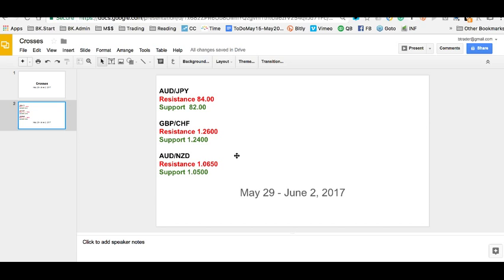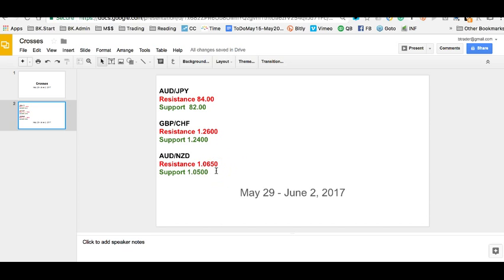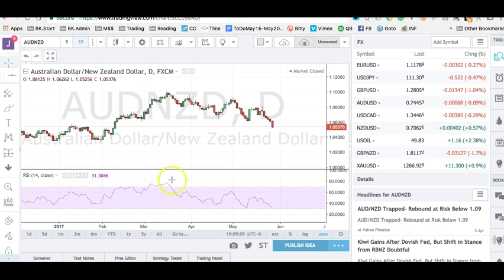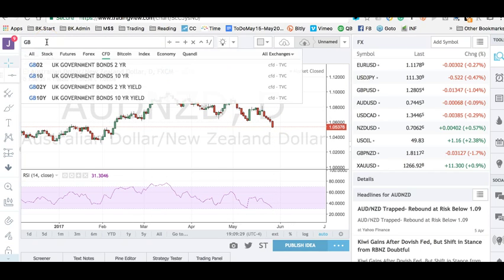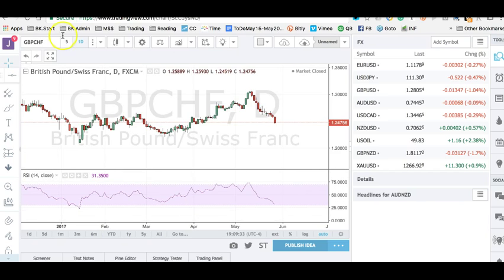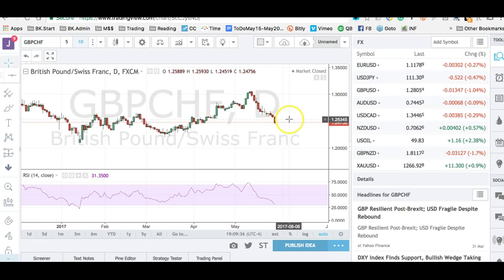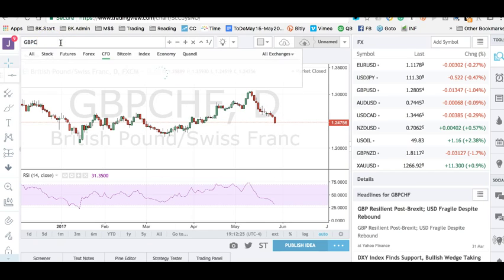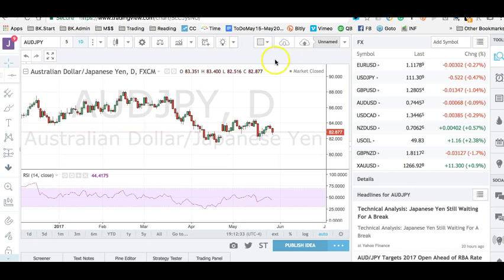Boris and Kathy Forex Weekly - 29/5/2017 - Crosses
We are coming off the heels of an interesting week for the U.S. dollar which ended the week stronger versus the British pound, weaker versus the New Zealand dollar and basically unchanged against other major currencies.